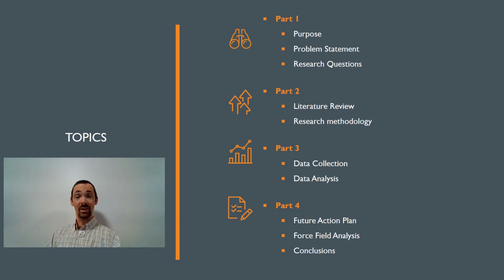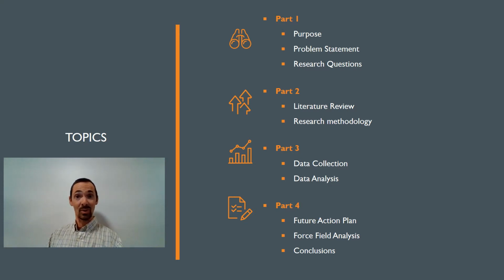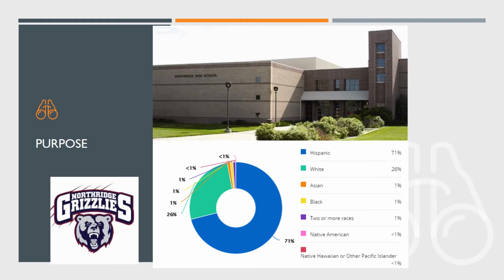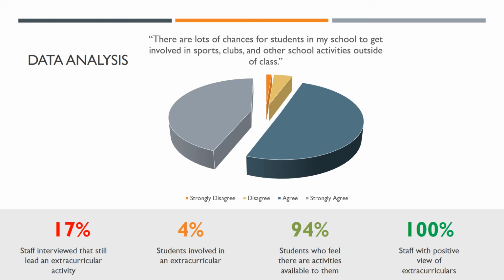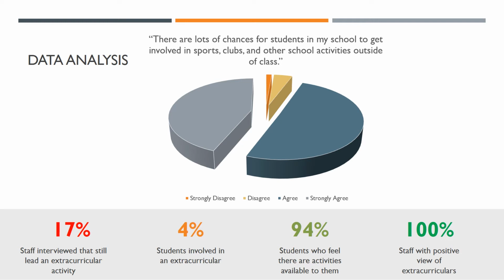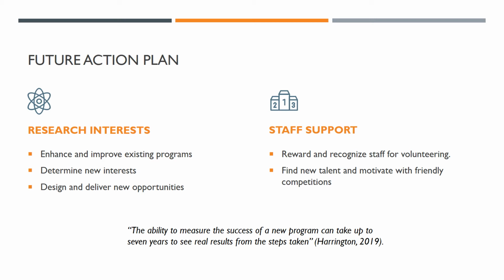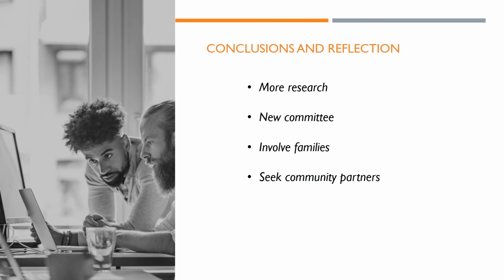Action Research Plan Presentation-ACE-RES5153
A presentation for the American College of Education.